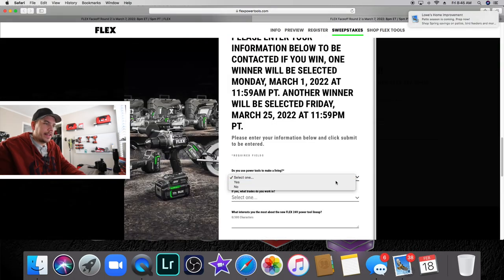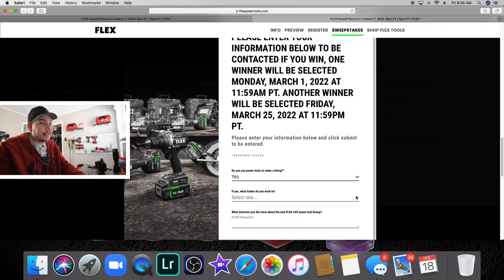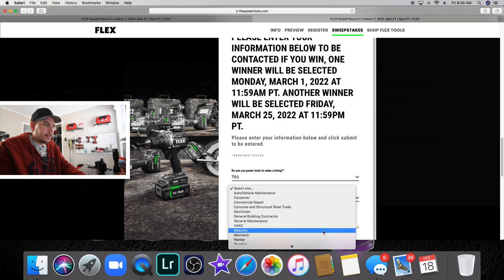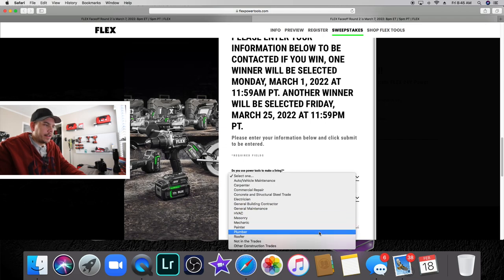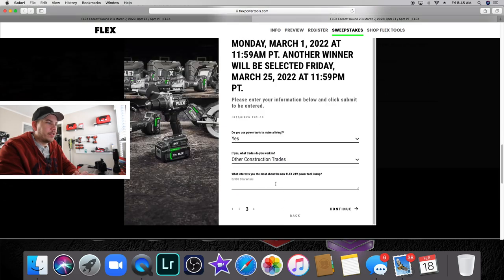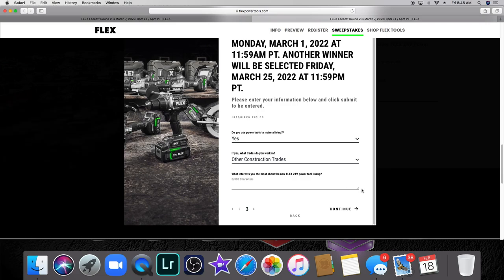FLEX is giving their Entire Tool Line Away during their next event!!!!